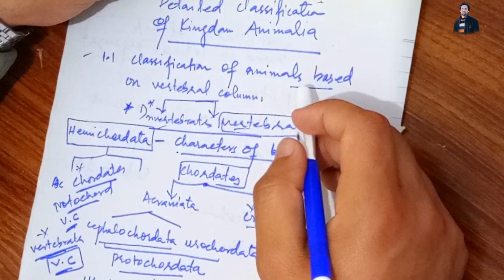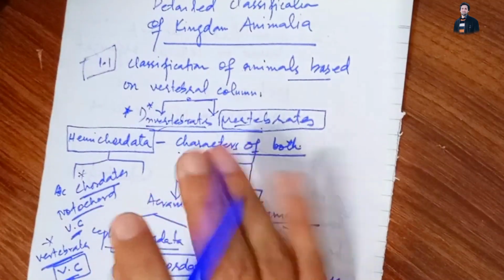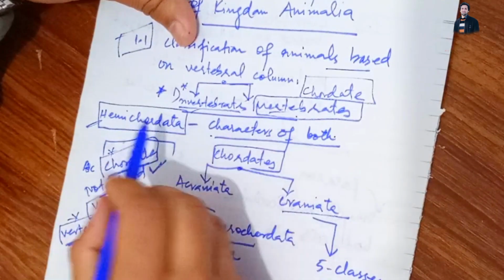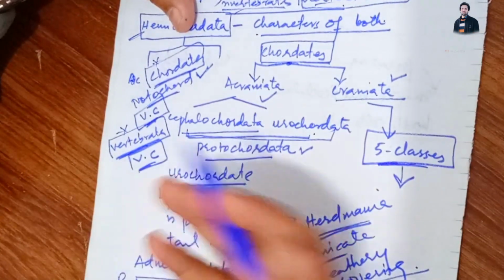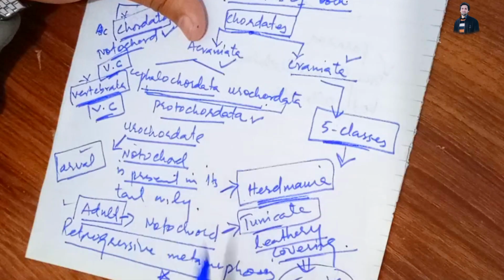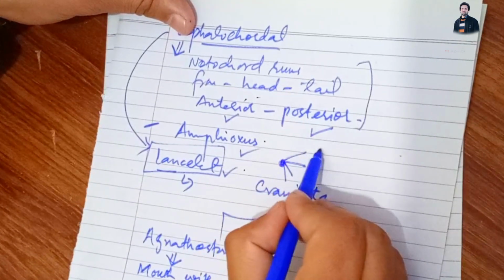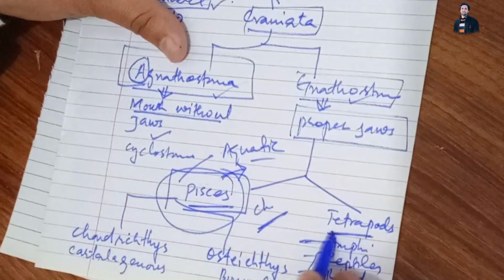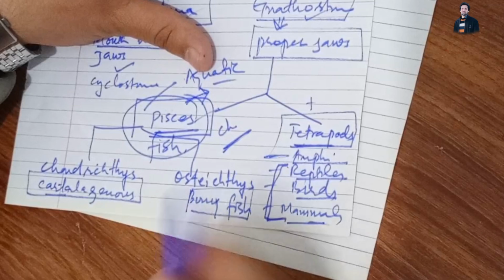Classification Of Kingdom Animalia || Part 1 || Taj Ali Shah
AOA!
I am TAJ ALI SHAH from Shangla district kP,   Lecturer in Zoology at GPG JahanZeb College,Swat.  Also, I am preparing myself for competitive exams. The sole aim of this channel is to provide research-based knowledge regarding Biological Sciences including Zoology, Genaral physiology, Microbiology, Parasitology, Bio-informatics, immunology and the list goes on. Furthermore, I will be covering a wide range of topics related to socio-economic and political issues of Pakistan with indepth analysis. More interestingly, I will be teaching  Basic English Grammar to help students improve their writing skills.